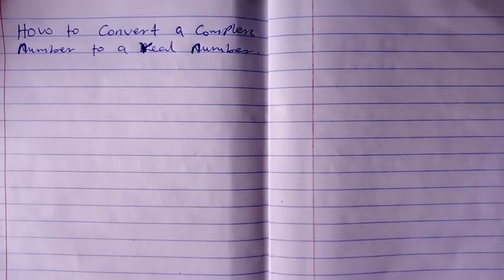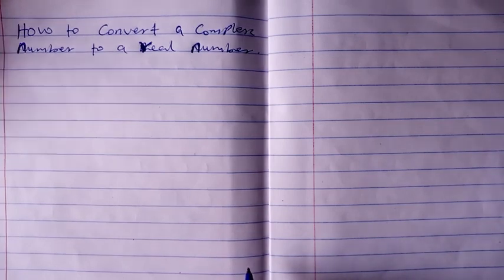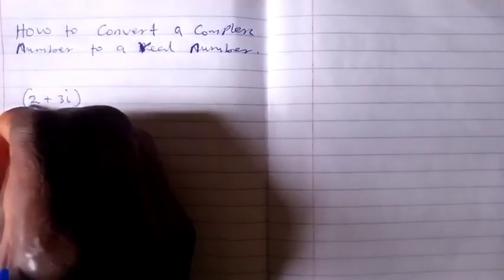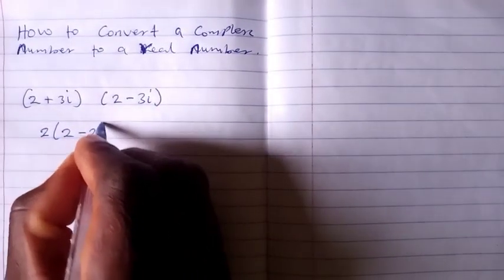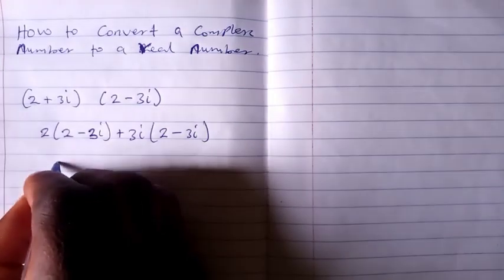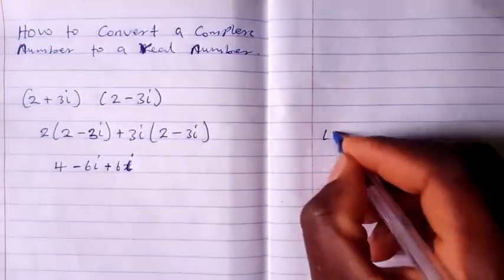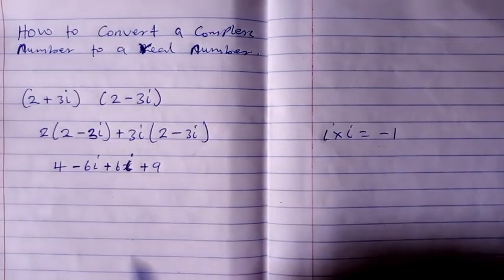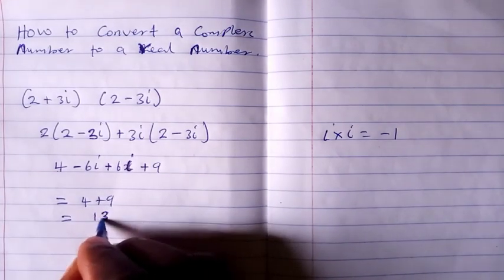How to convert a complex number to a real number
This video is all about how to convert a complex number to a real number with detailed explanation and illustrative example